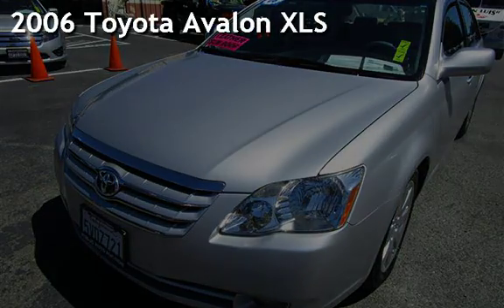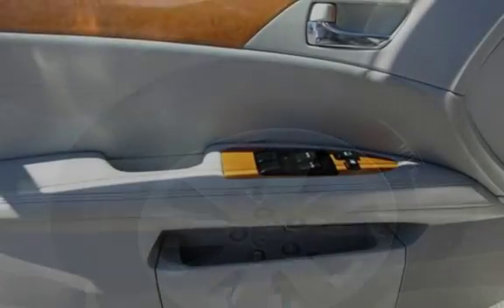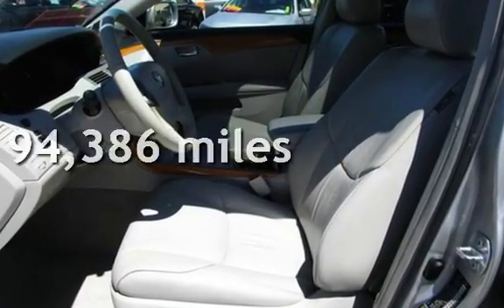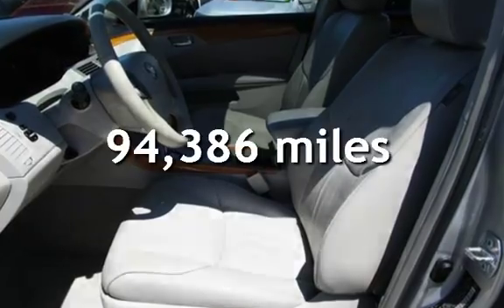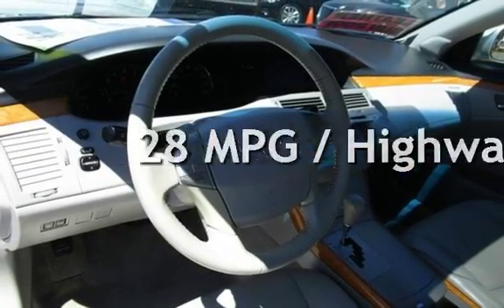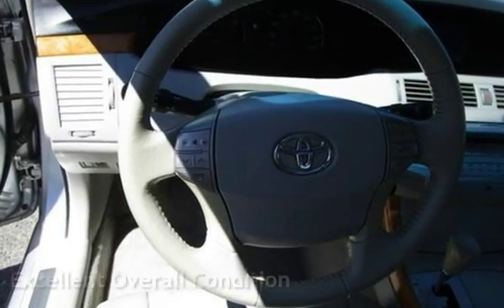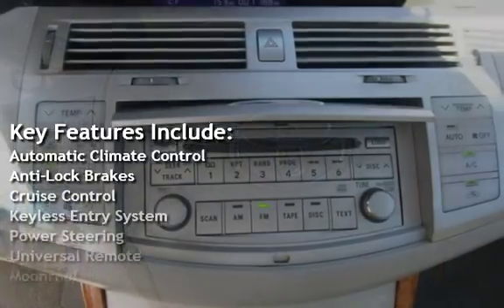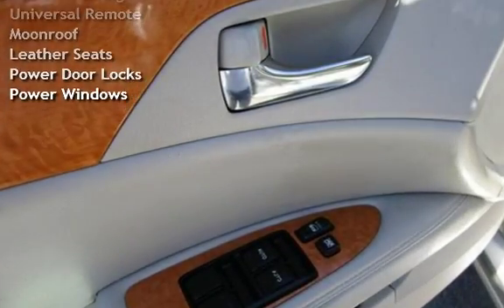2006 Toyota Avalon XLS for sale in PITTSBURG, CA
Financing Available!

Hablamos Espanol!